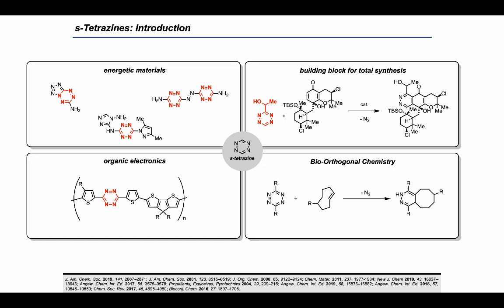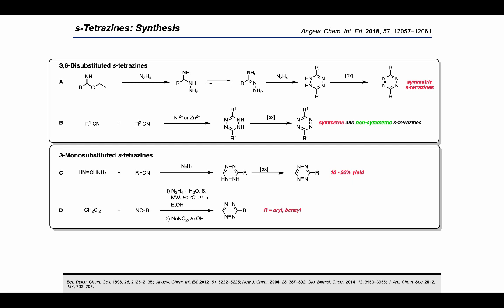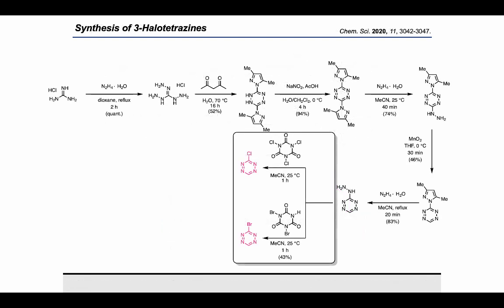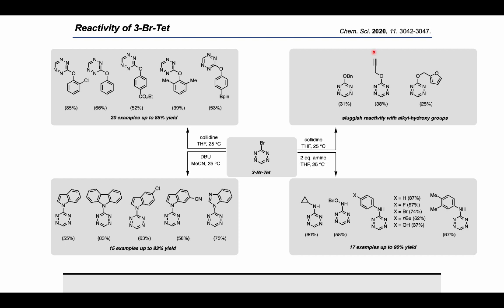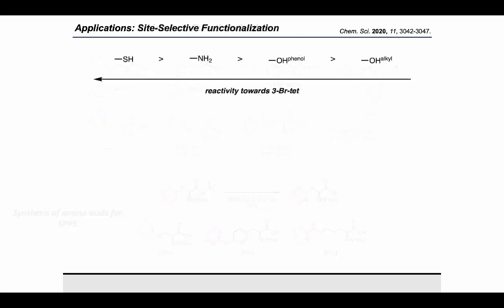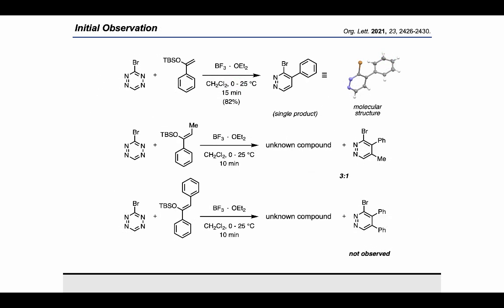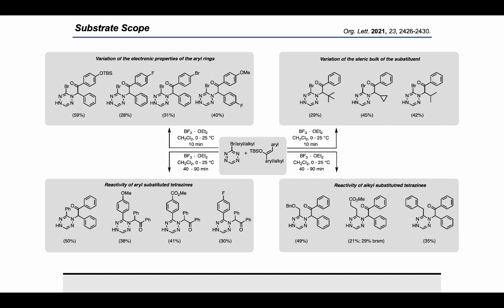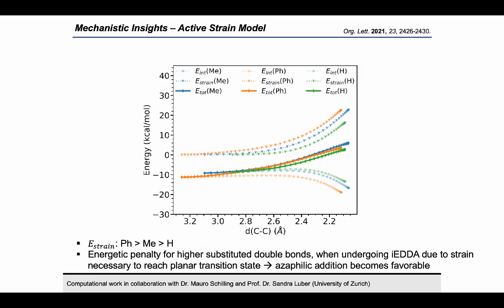Synthesis Workshop: Synthesis and Reactivity of 3-s-Tetrazines with Dr. Simon Schnell (Episode 51)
In this Research Spotlight episode we are joined by Dr. Simon Schnell, who takes us through his doctoral work on 3-s-tetrazines in the Gademann group!

Lead references:
Chem. Sci. 2020, 11, 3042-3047.
Org. Lett. 2021, 23, 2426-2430.

References (in order of appearance):
Chem. Soc Rev. 2017, 46, 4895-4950.
Angew. Chem. Int. Ed. 2018, 57, 12057–12061.
Ber. Dtsch. Chem. Ges. 1893, 26, 2126–2135;  Angew. Chem. Int. Ed. 2012, 51, 5222–5225; New J. Chem. 2004, 28, 387–392; Org. Biomol. Chem. 2014, 12, 3950–3955; J. Am. Chem. Soc. 2012,
134, 792–795.
Chem. Eur. J. 2014, 20, 3365–3375.